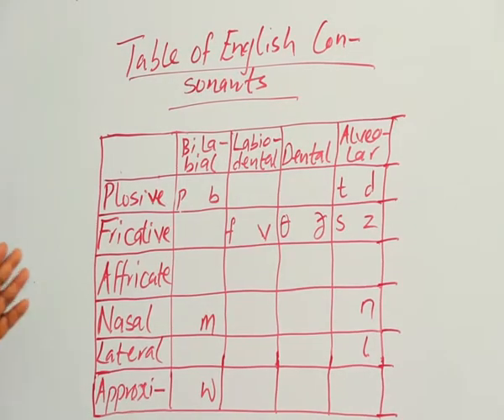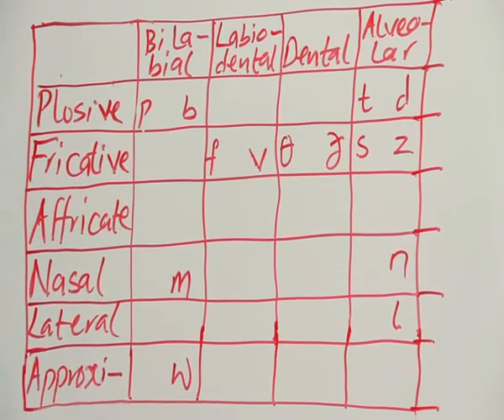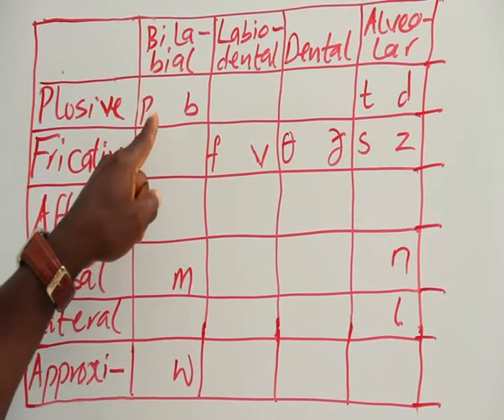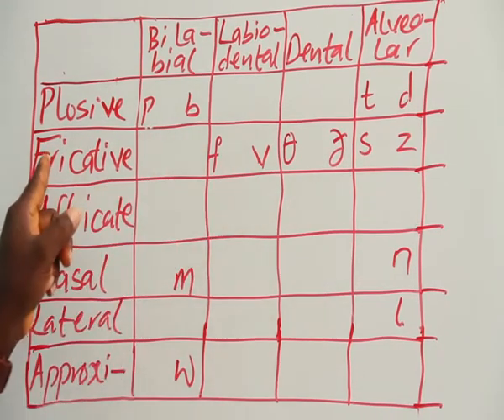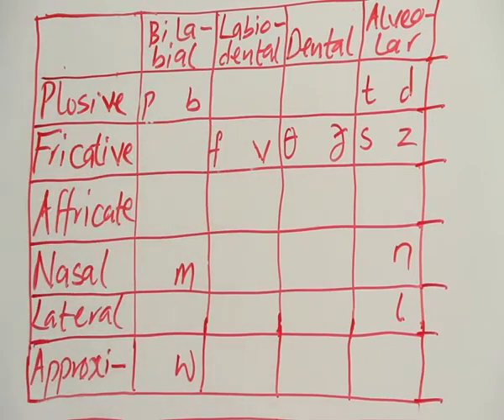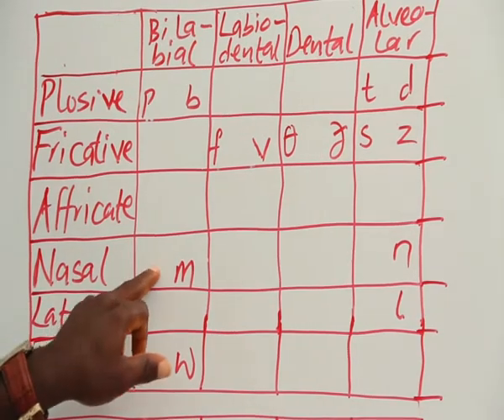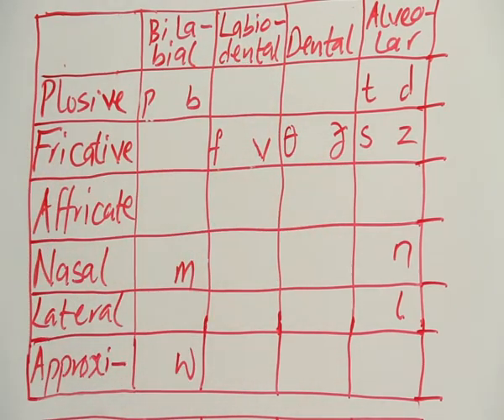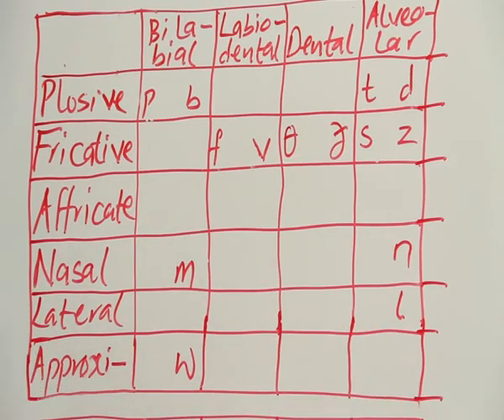THE CONSONANT PART 2